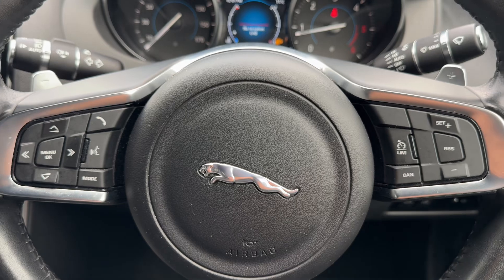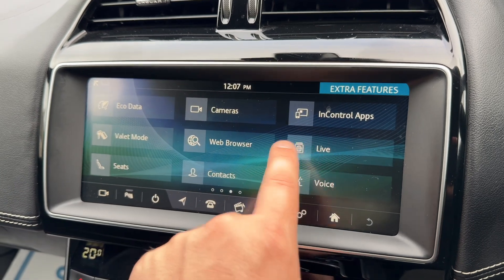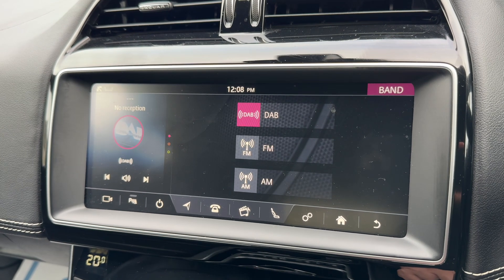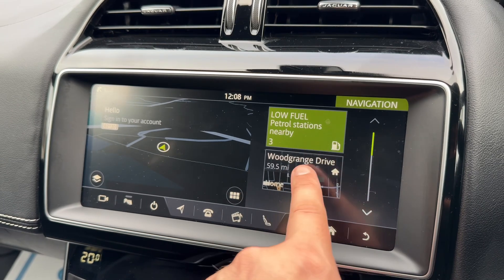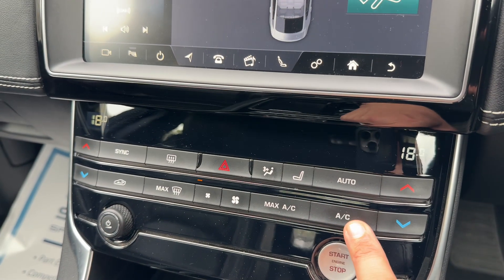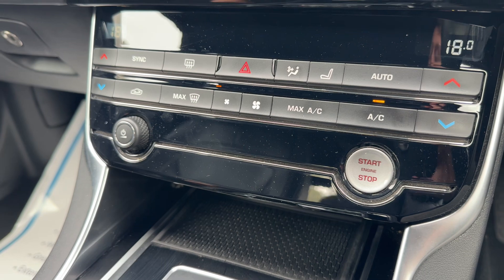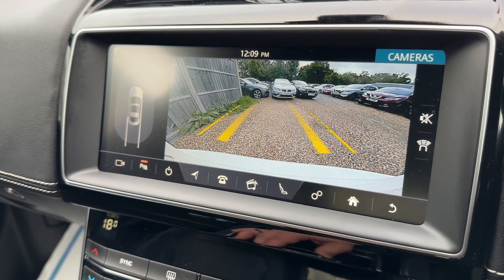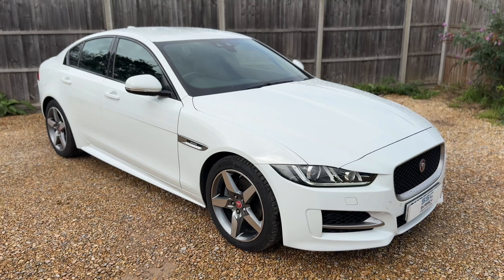Jaguar XE OU68VLB